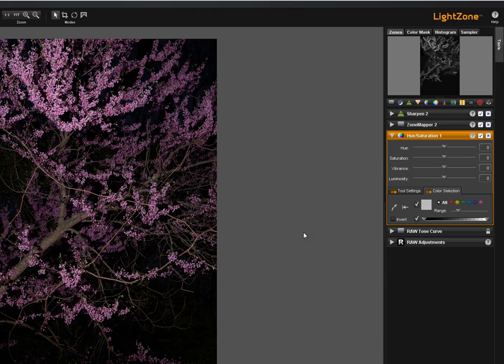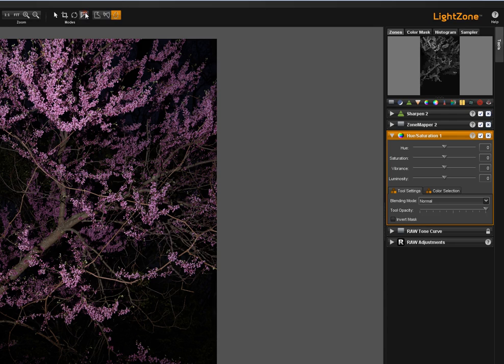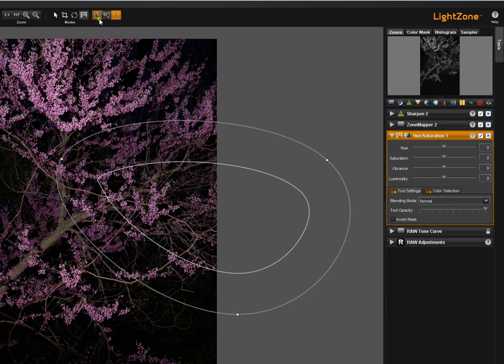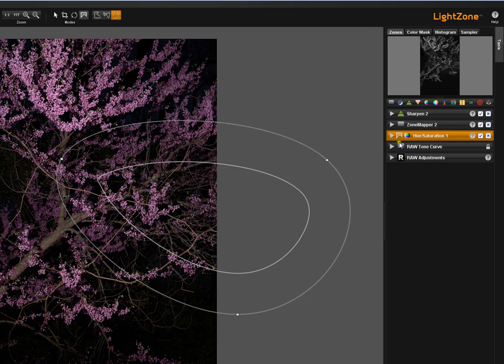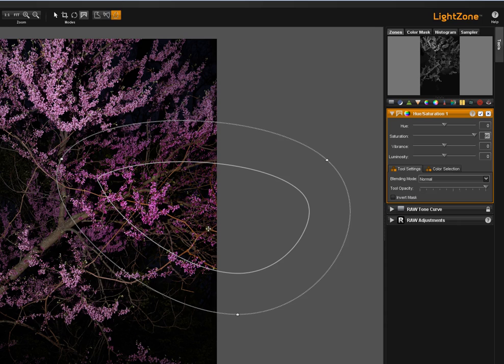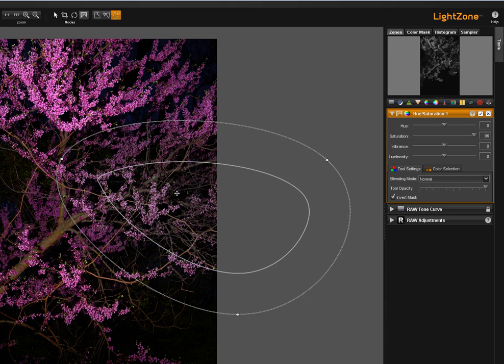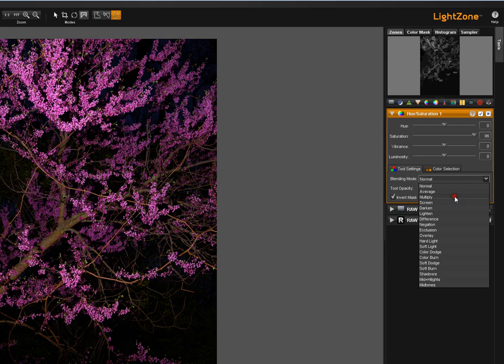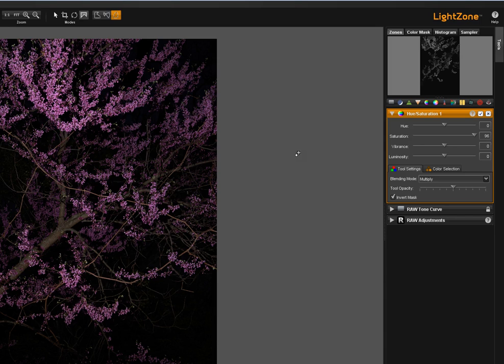Basic Tool Anatomy in LightZone Part 2, Tool Settings Tab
In this video, we look at the Tool Settings Tab's functions, plus how regions are associated with tools in LightZone.